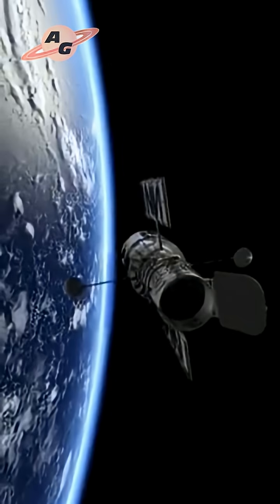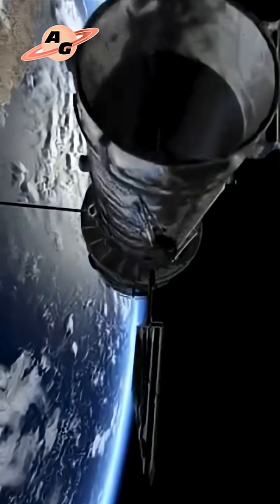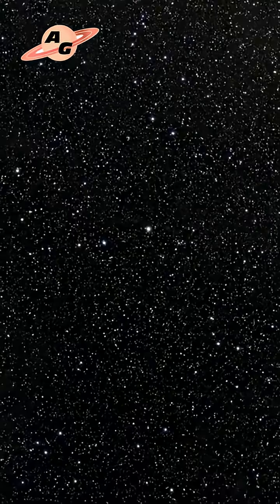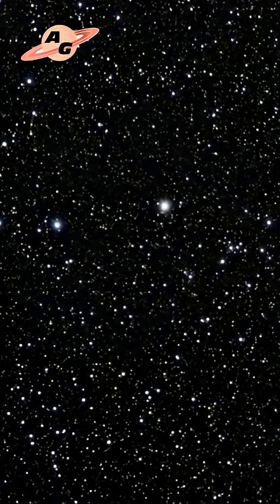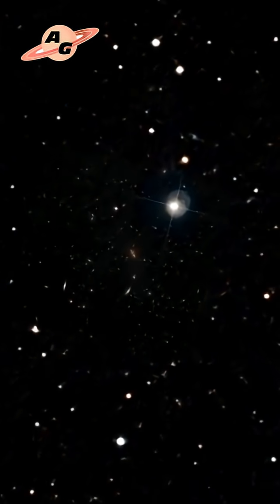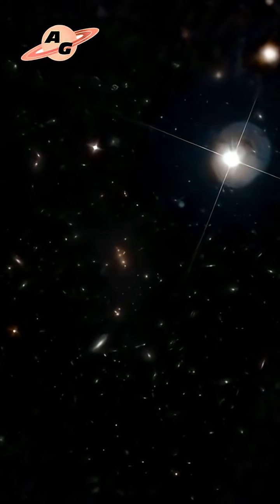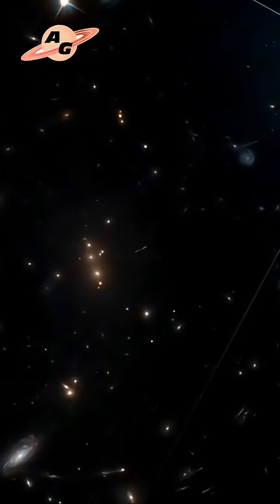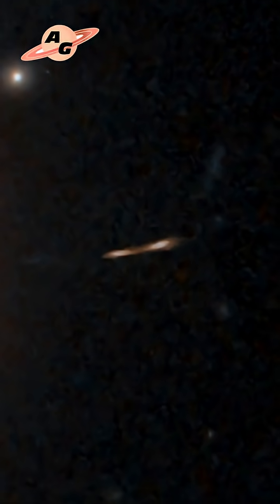Gravitational Lensing: Cosmic Eyelash (MACS2135)